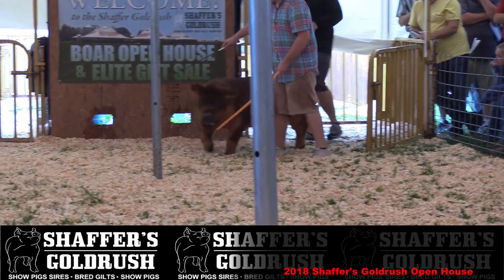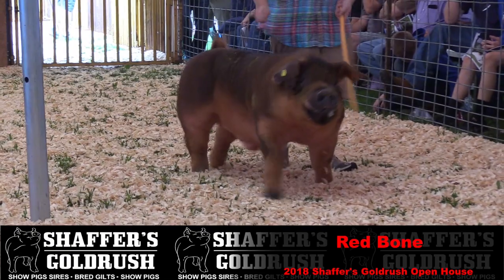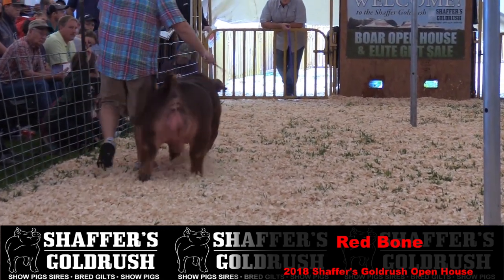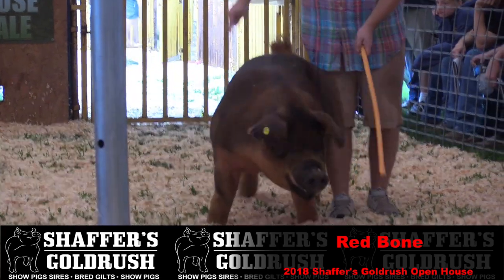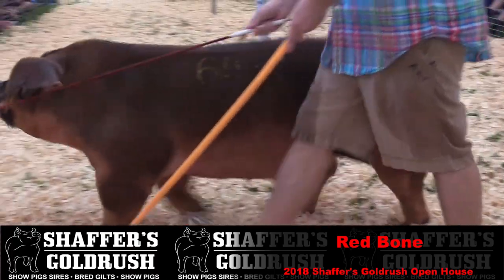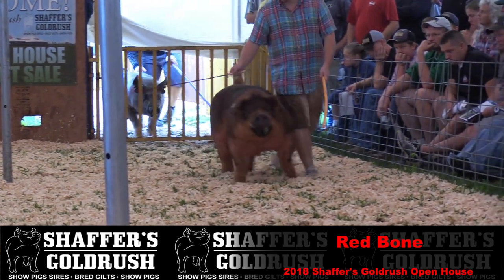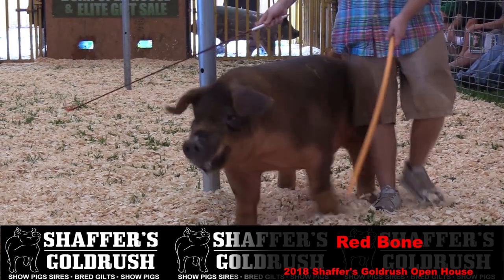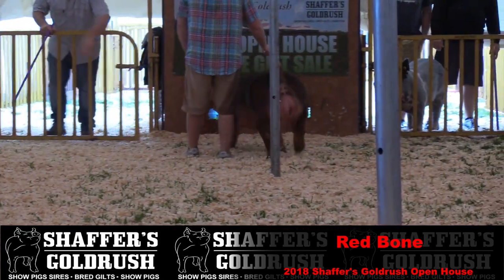Redbone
Blood Hound x He's the Wild Card
Bred by Holloway Farms
Stress Negative
Duroc Boar

Age at time of video:  9 months old